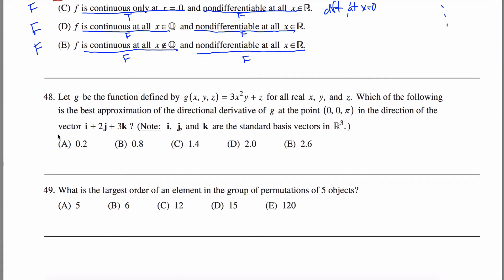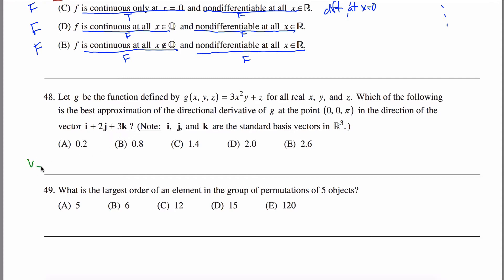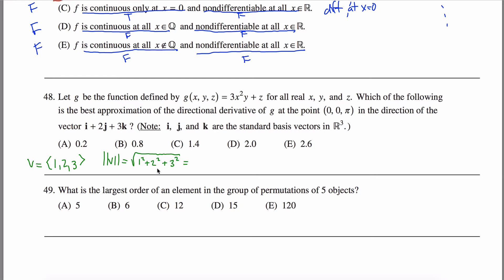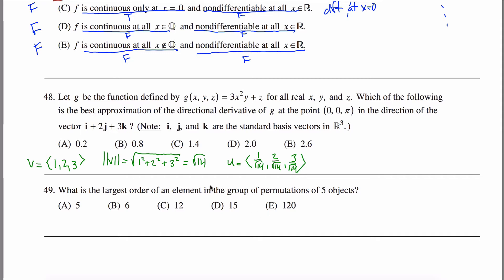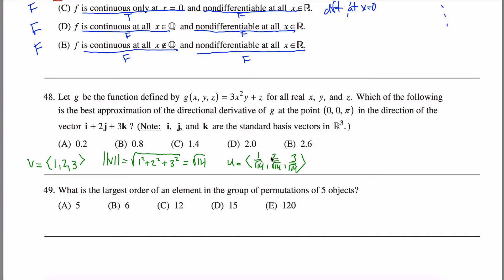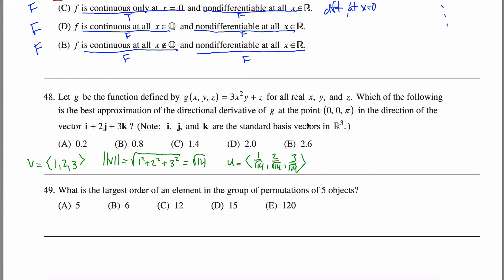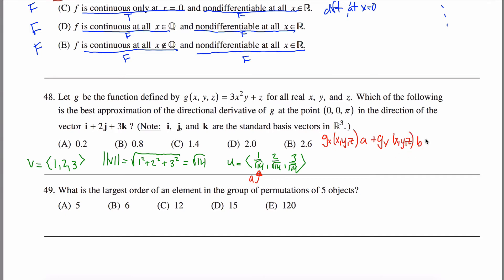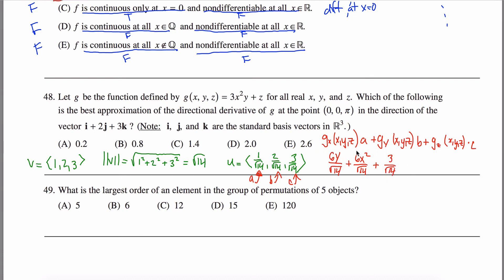Math Subject GRE Practice Test #48 GR1268